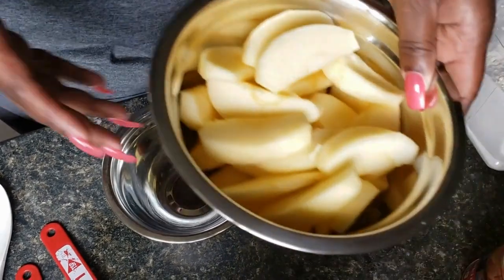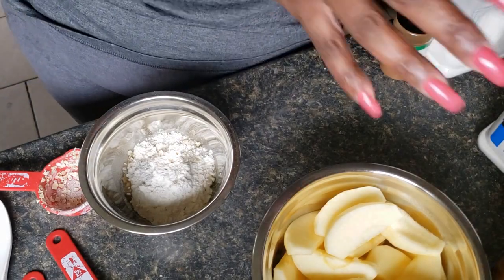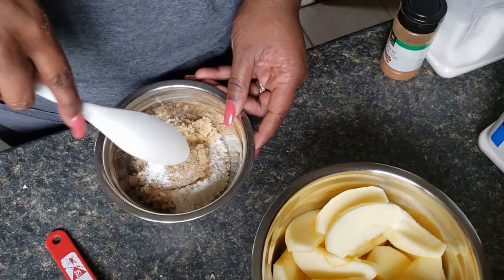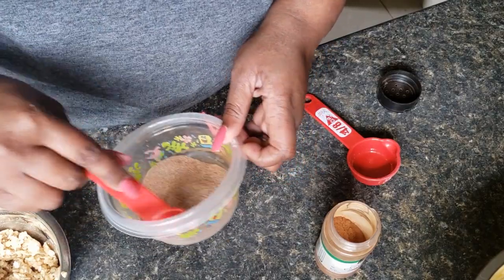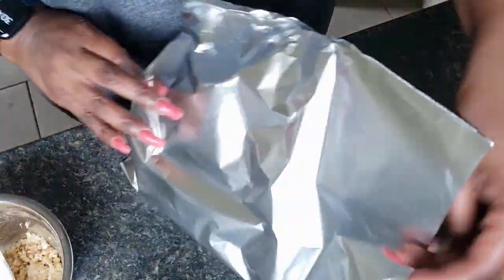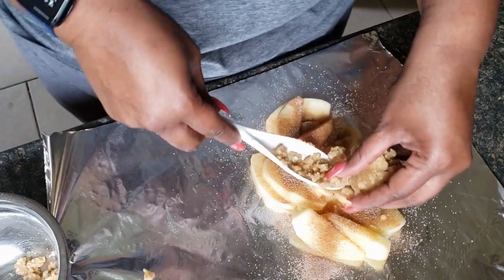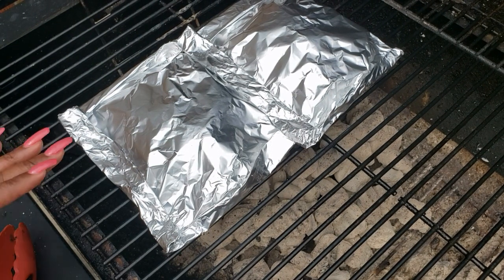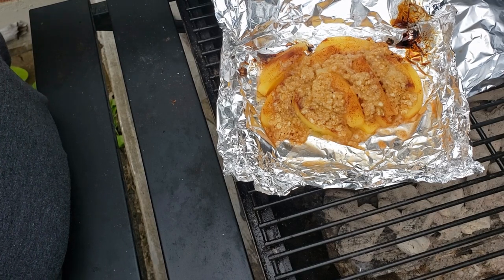Grilled Apple Crisp-- Grilling Season